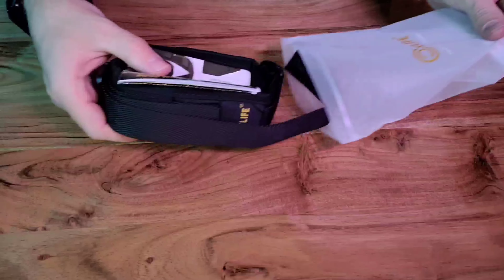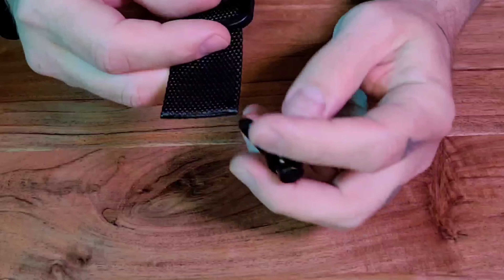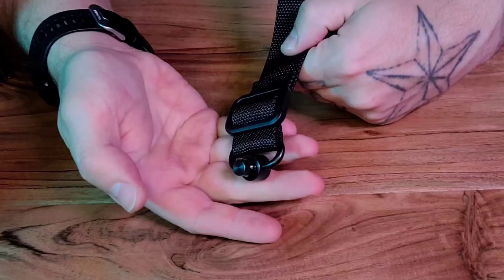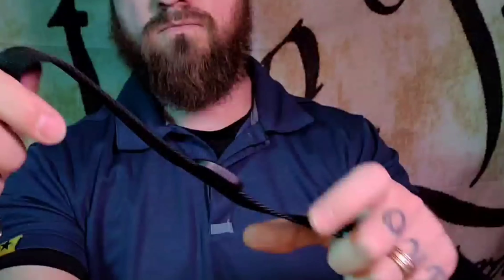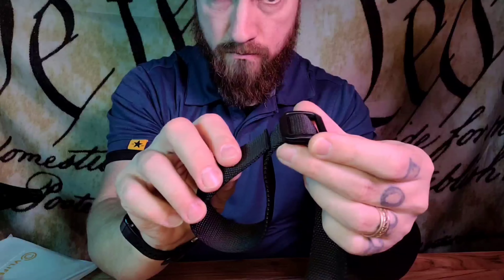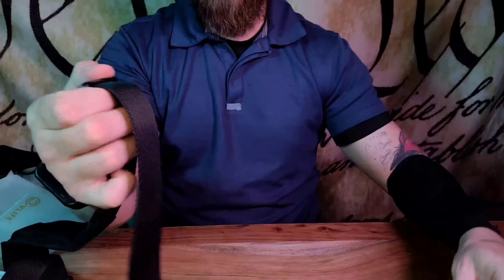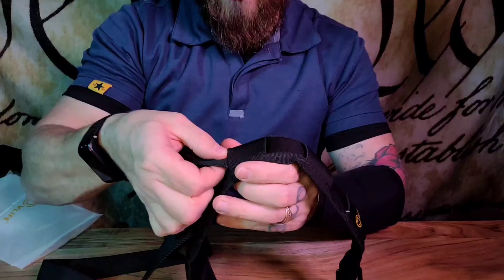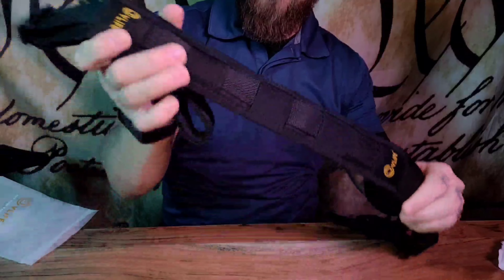CVLIFE Two Point Padded Sling with Removable Shoulder pad-Rifle Sling Adjustable 1.25" Wide webbing.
CVLIFE Sling

Sig Sauer Romeo-x Enclosed Compact

I'm a member of the U.S. Concealed Carry Association so I can be a responsibly educated, trained, and insured firearm owner. I want the same for you.
Use my link below so we can be better protectors. (They are giving away free tactical gifts for new members right now too!)

Gun Owners of America: $5 off annual membership with this link!